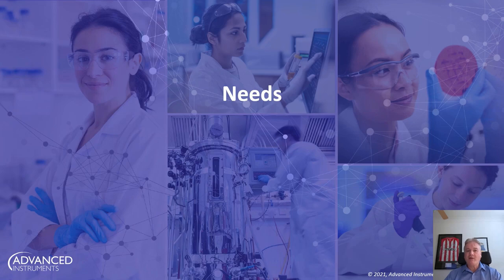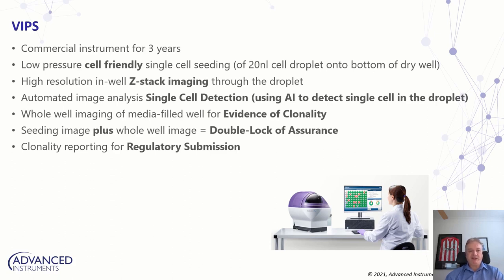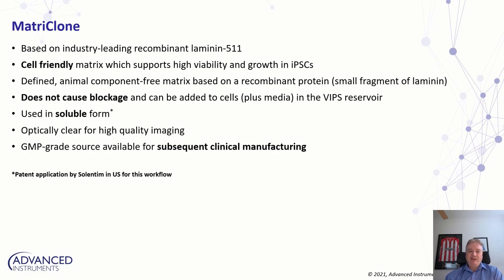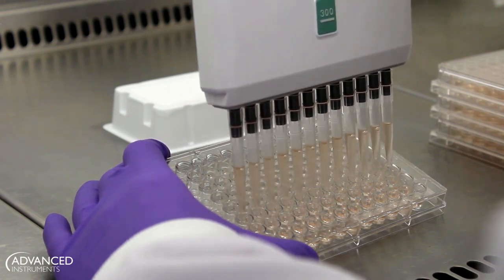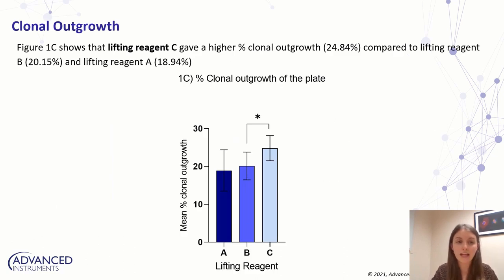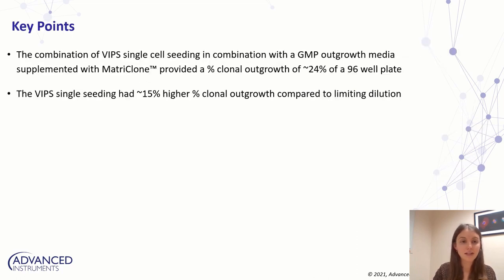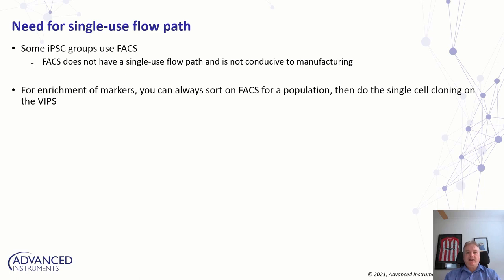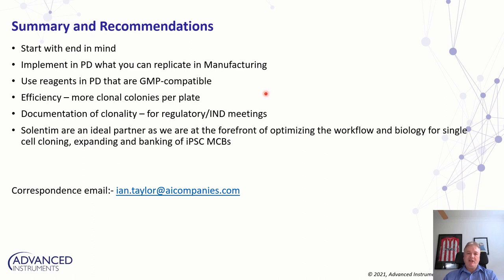iPSC Derived Cell Therapies Summit Webinar